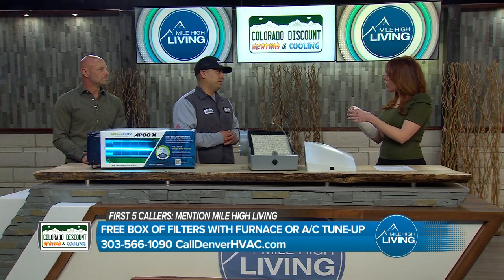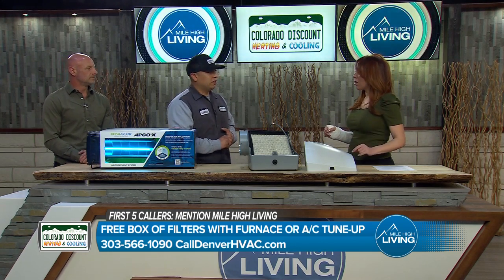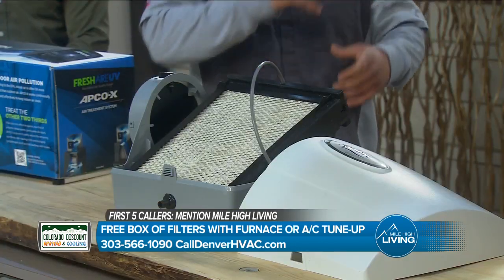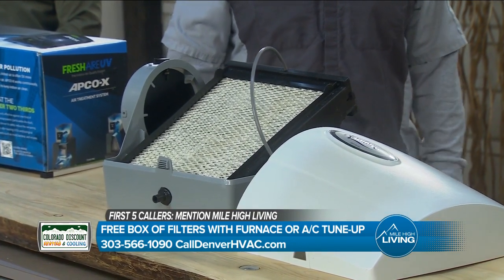6 Ways to Prevent Seasonal Spring Allergies [Denver7 - Mile High Living]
Your indoor air quality may be a bigger culprit in aggravating your allergies than the outdoor air! With a little attention and proper HVAC maintenance, however, you can greatly reduce the allergens in your home.

Here are six important tips to help you breathe easier:

1. Conduct a thorough spring cleaning.
Pay particular attention to areas you may have missed during routine cleaning. Dust the heat registers and return vents in each room (clean these first), as well as fixtures and ceiling fans. Vacuum upholstery and drapes. Use a damp or treated cloth when dusting to avoid kicking up dust particles and dust mites while you work.

2. Have your air ducts cleaned by a professional.
Dust, dirt, mold, and other contaminants can collect in your ductwork. Because your HVAC system is continuously recirculating air, those contaminants build up and can severely compromise your indoor air quality.

3. Change your furnace filter.
This simple step helps ensure that the air circulating in your home is clean. Regularly replacing filters also keeps your furnace functioning properly and reduces maintenance issues. Choose high-quality air filters for allergy reduction to ensure the best performance.

4. Make sure the area around your HVAC unit is clear.
The outside AC unit can get clogged with dust, dirt and debris. Keeping the area around it clear prevents those things from getting pulled into your home. Pruning trees and controlling weeds cuts down on the allergens that find their way inside. Sweep, dust and vacuum around the indoor unit to keep it free from dust and debris as well.

5. Have an air cleaner installed.
The experts at Colorado Discount Heating & Cooling can advise you on the benefits of air cleaners and help you choose the right model.

6. Schedule a spring HVAC maintenance appointment.
Not only will this help keep your indoor air clean, but regular maintenance also ensures that your unit will function properly when you switch from heating to cooling, and may prevent costly repairs.

Join Colorado Discount Heating & Cooling on ABC7 Denver's Mile High Living: Home Pros segment! What should we talk about next?